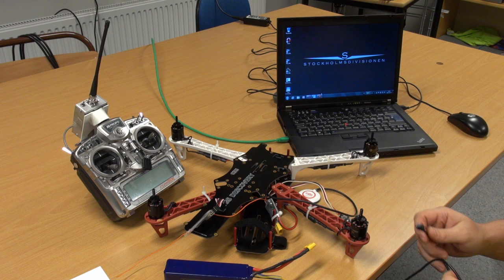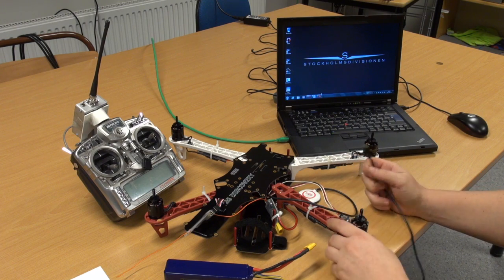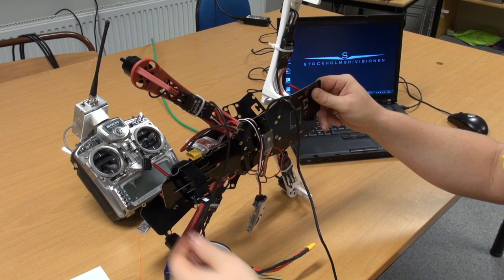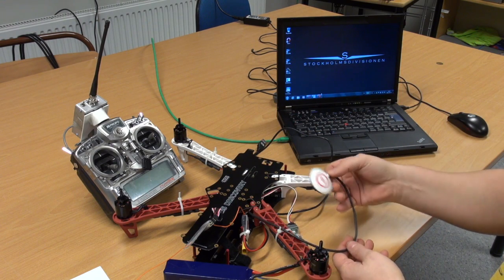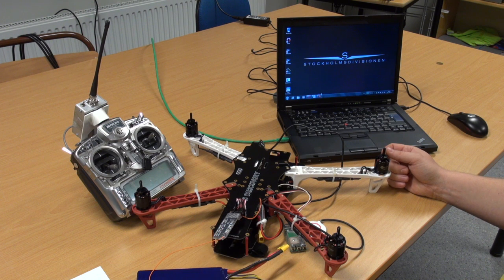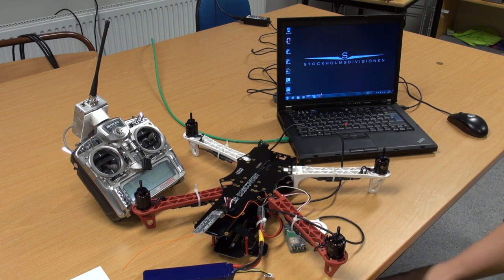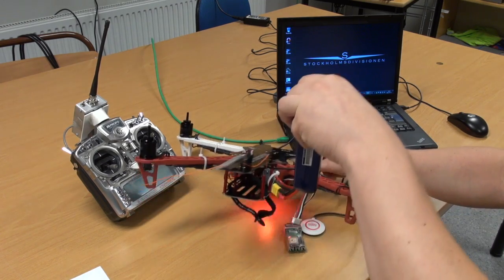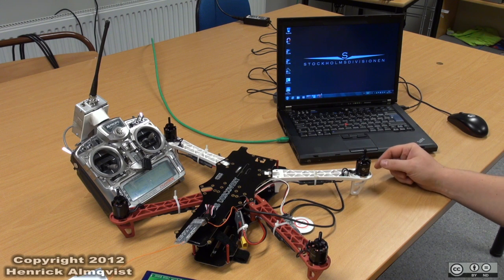TBS Discovery build EP15 TBS First smoke test - 20121014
Will it turn up in smoke or start as it should?